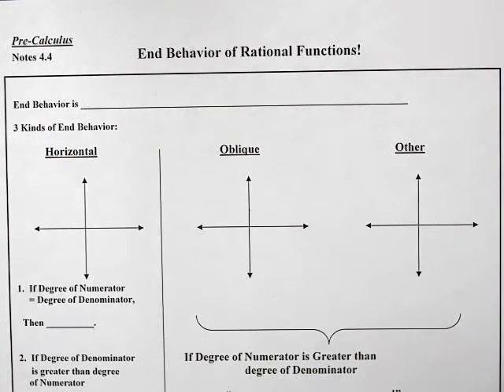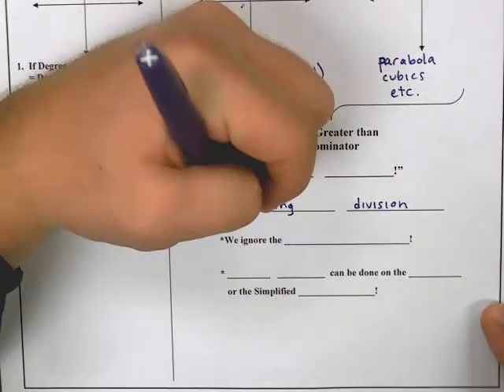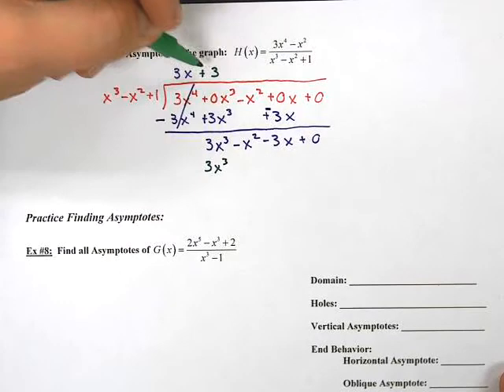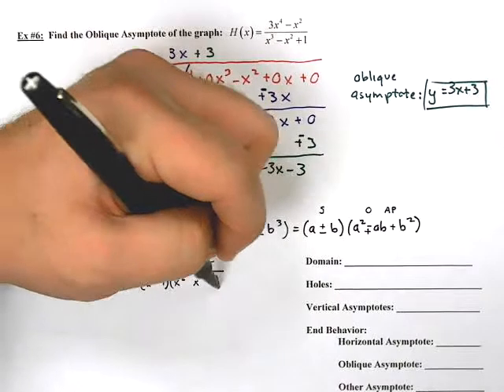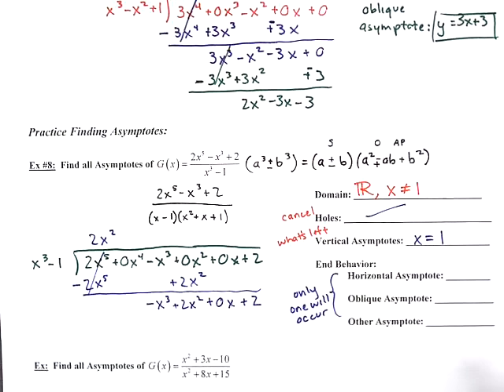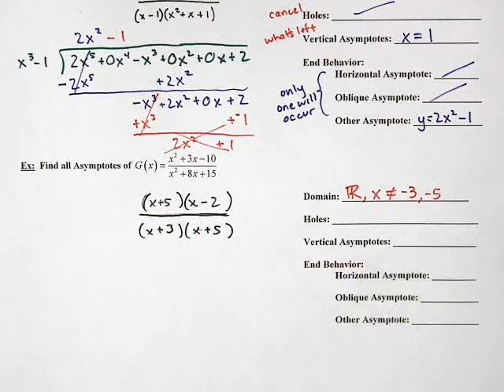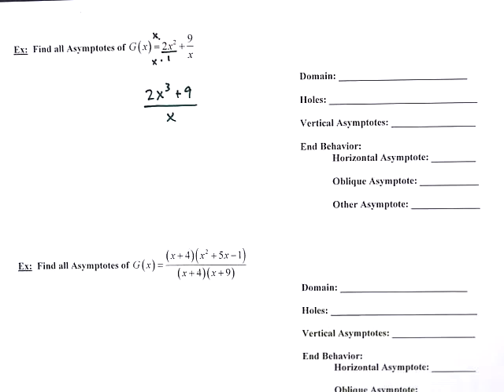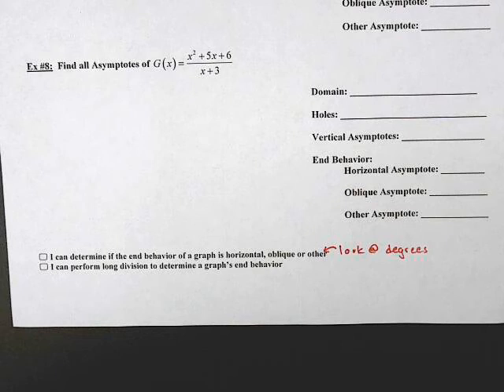Section 4.4 - End Behavior of Graphs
Today, we focus on a couple of types of end behavior and how to find it from a function